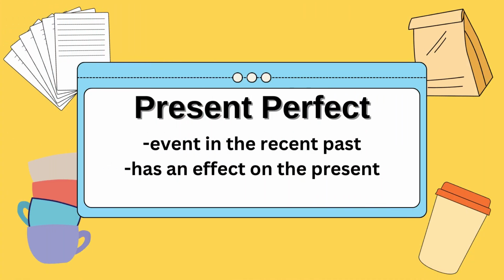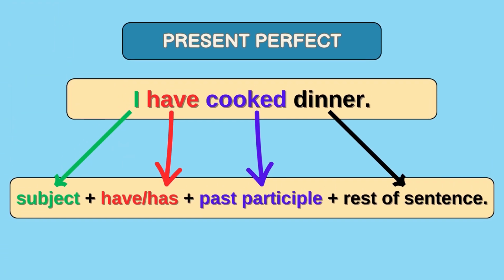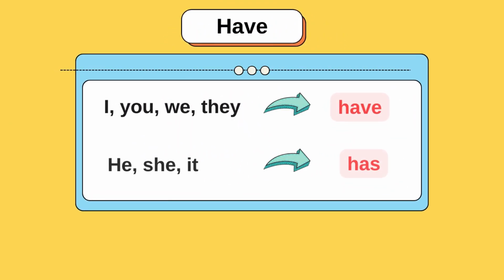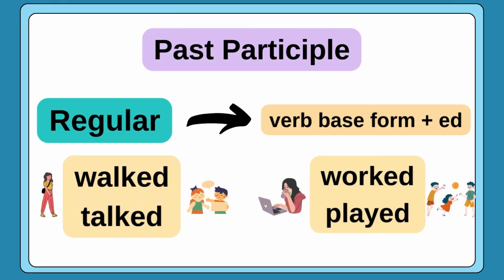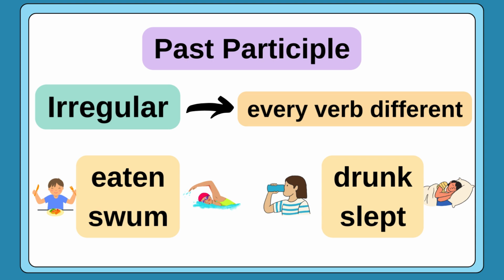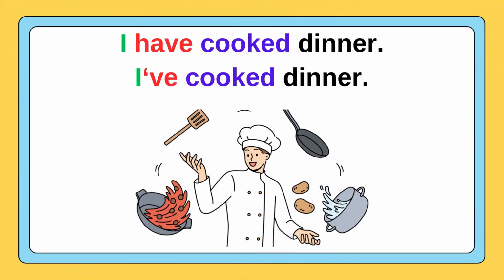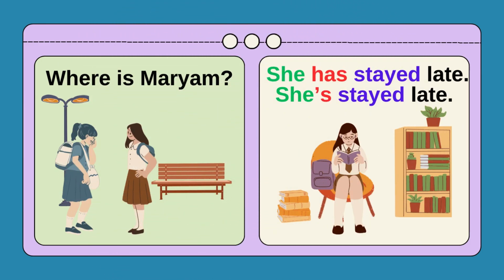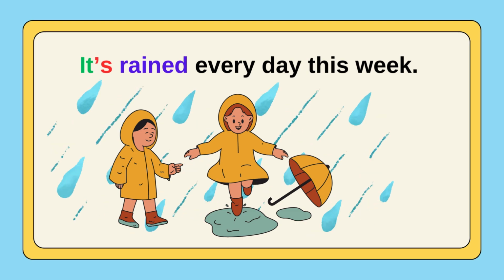The Present Perfect Tense, Part 1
Part 1 of the present perfect tense lesson. Learn about why we use this tense, it's different parts, and example sentences. Let me know what you think of this tricky tense!